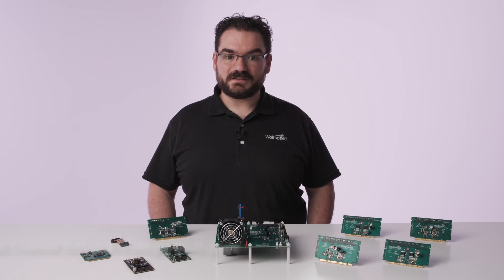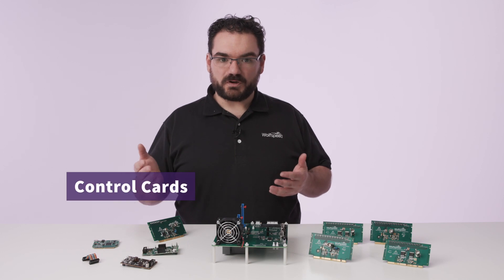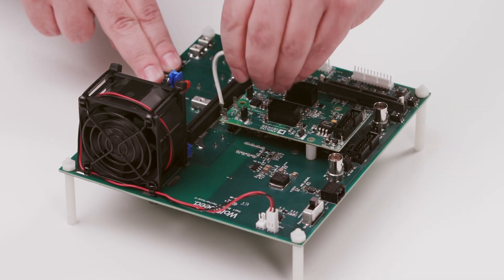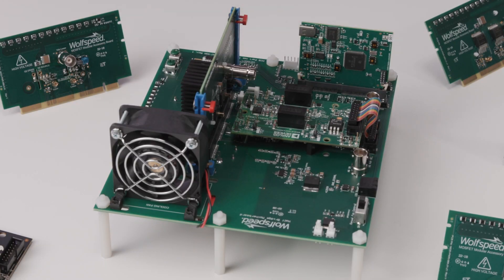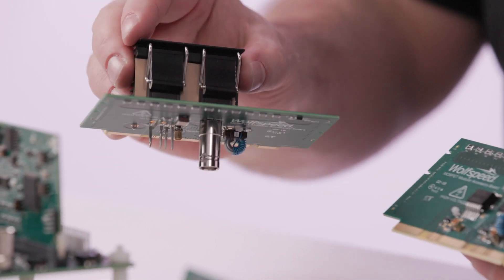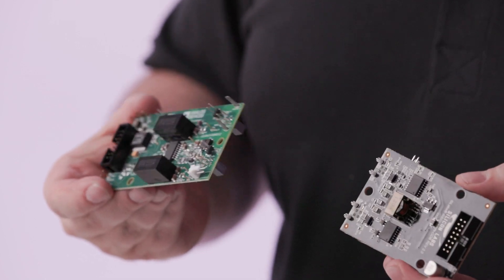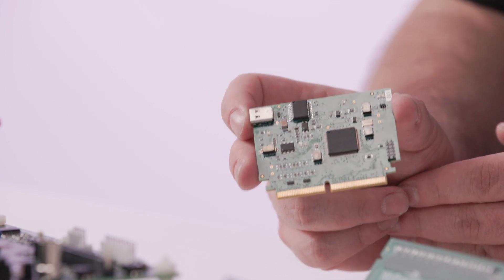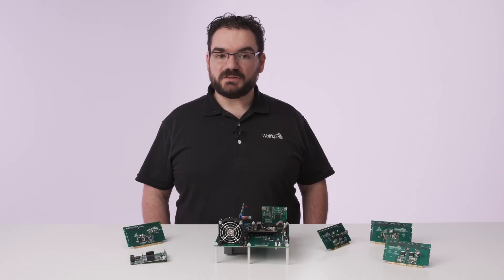Introducing Wolfspeed's SpeedVal Kit™: Unboxing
Today we're introducing SpeedVal Kit™, a modular evaluation platform for silicon carbide devices. First we're going to walk through what devices are on the table as well as how to assemble it into a configuration that one might use for testing.